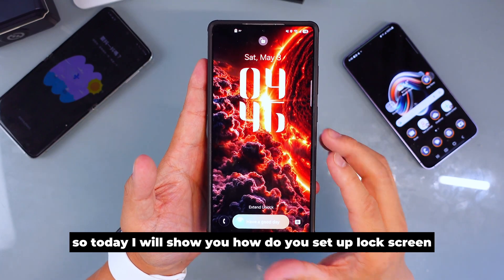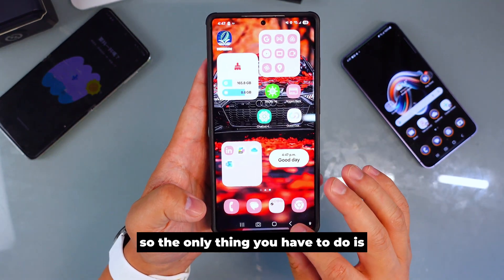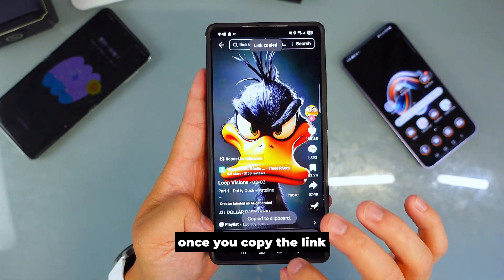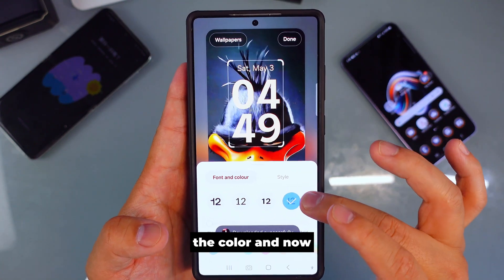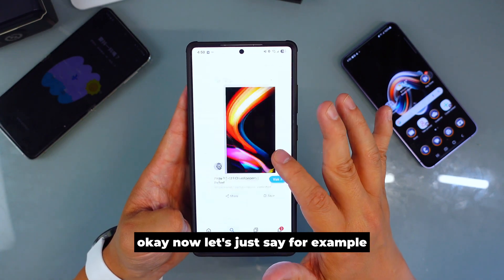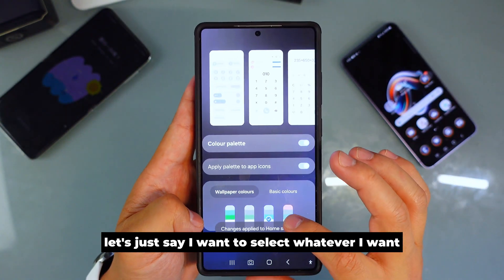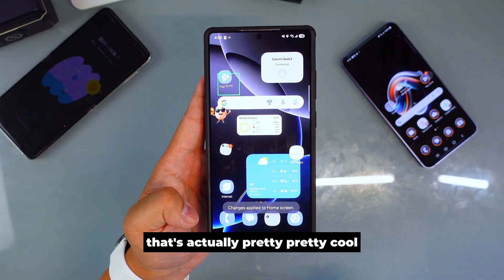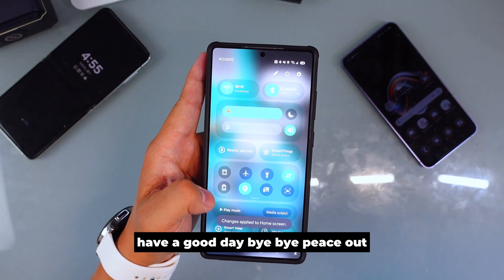75% of Samsung users never know this perfect feature: USE it NOW!!!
This video explains how to customize the lock screen wallpaper and color palette on Samsung devices running One UI 7. It suggests using TikTok to find 4K live wallpapers, downloading them with "Snapt Tape", and setting them as the lock screen wallpaper. It also shows how to find 4K wallpapers on Google Images, use the "AI select" feature, and set them as the home screen wallpaper, with the phone automatically creating a matching color palette. Another method using TikTok is also demonstrated, including customizing the wallpaper with "clear display" and "AI select" and choosing a matching color palette.